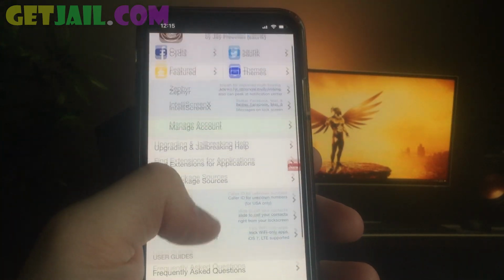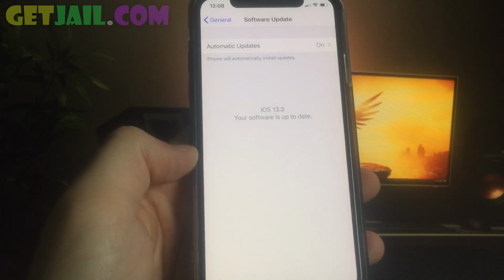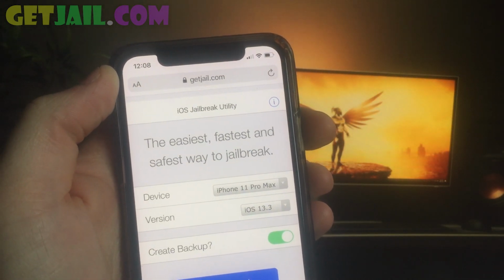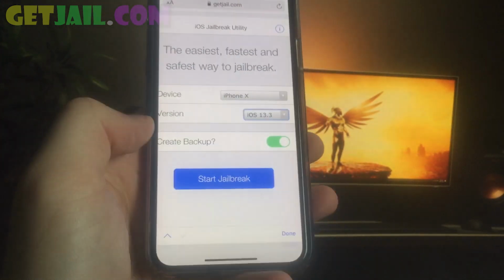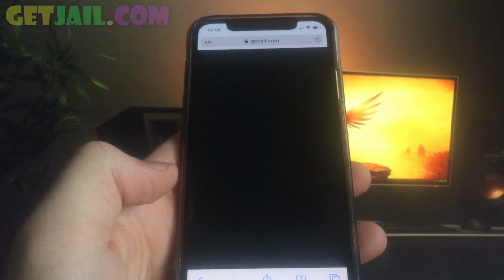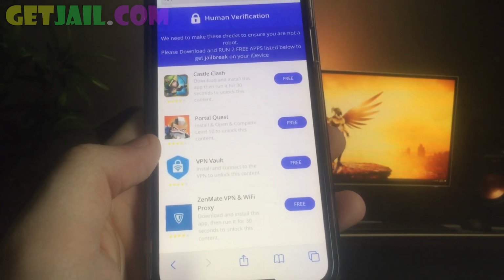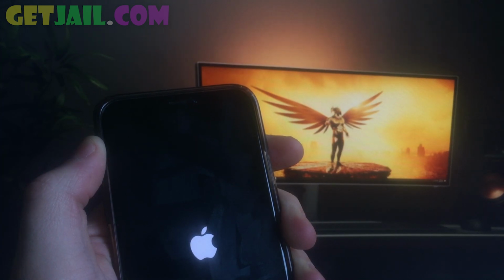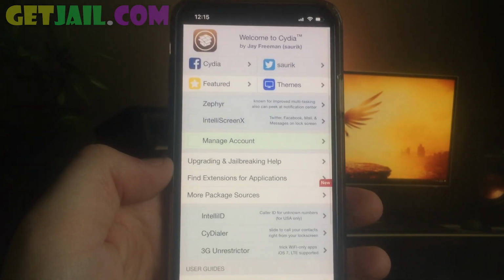How to jailbreak iOS 13.3 - Complete tutorial step by step 🔥🔥🔥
Hi my viewsers! bitterice here. This video will show you complete tutorial step by step  how I jailbreak iOS 13.3 or any lower version with your iPhone, iPad, etc. You don't have to use your comupter to finish all the steps. iOS 13.3 Jailbreak takes about 5 minutes and it's 100% untreated. Follow all my steps from the video and you will finish it with ease. Do not forget about my social:

The Jailbreak's website provides users with step and gives a link to the iPod Studio program to them. This software was created by Pangu that's a hacking team. The software provides a means to bypass the passcode. The hackers used the iPod Studio applications to provide a way to change the iPhone system and get it to run with no passcode. The program provides the capability to download the music files in their iPhone to be played on the device to an iPhone consumer. After downloading the documents, the hacker has to get the iPhone. After this is achieved, the iPod Studio enables the iPhone user keep on.